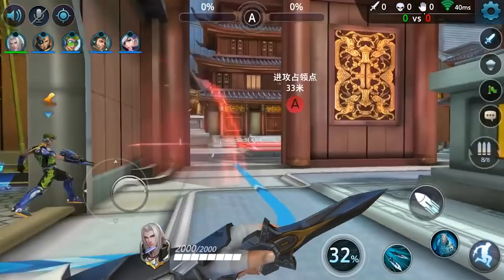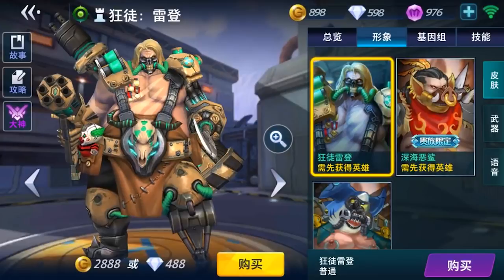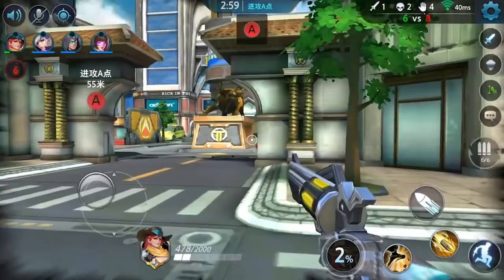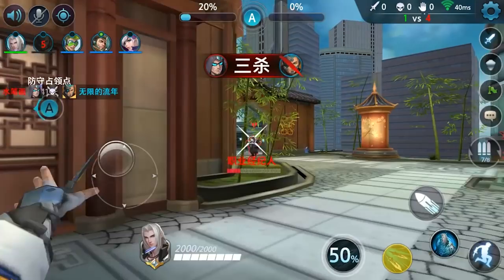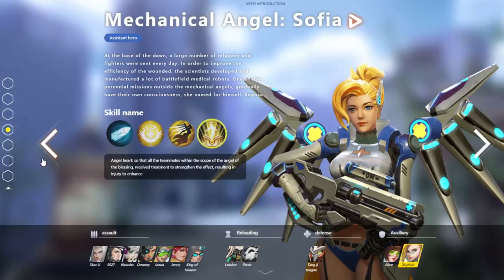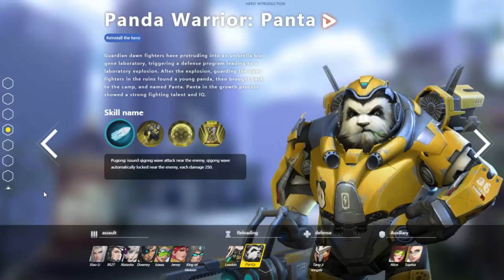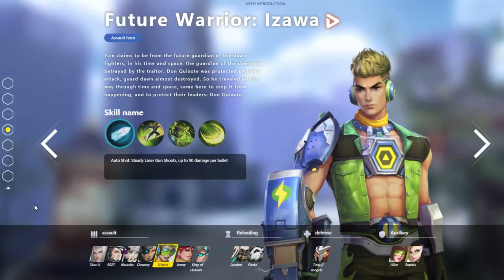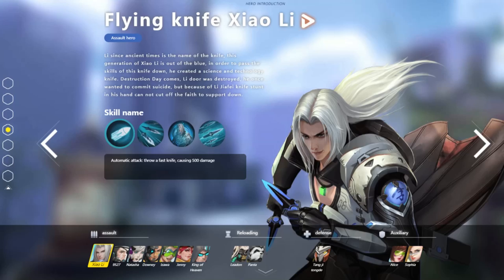Overwatch the Chinese Bootleg Edition (GAMEPLAY)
Overwatch News update to a video from before about a Chinese Bootleg version of Overwatch for mobile phones. Now there is a whole lot more to look at including gameplay. 👁️ Overwatch Theory Hero Okoro

You can use Gamerlink to find friends to play with easily. 🍡GAMERLINK